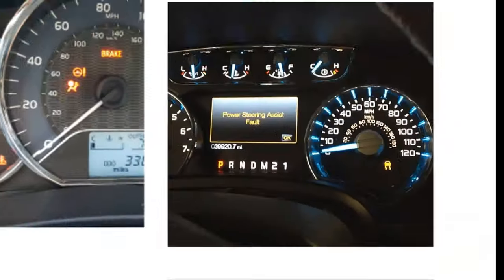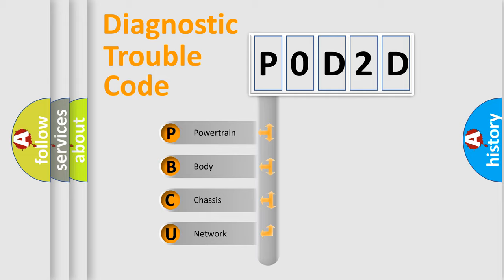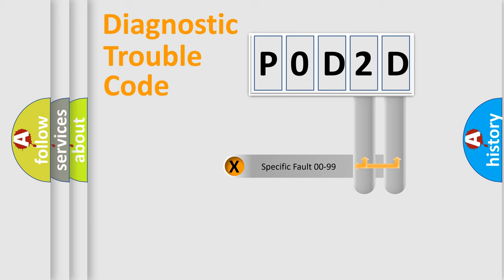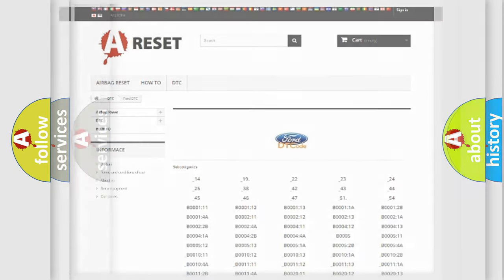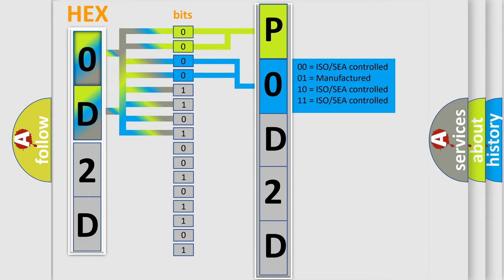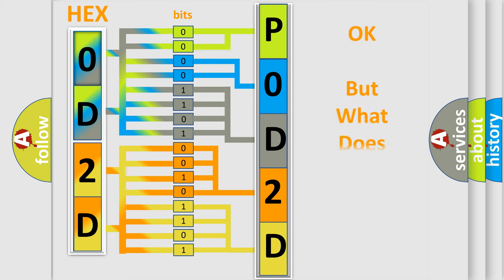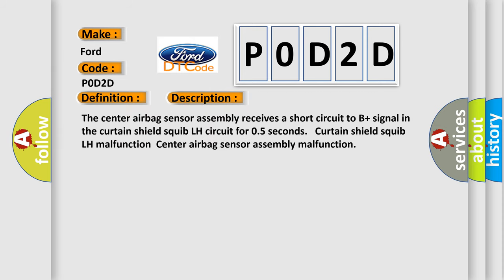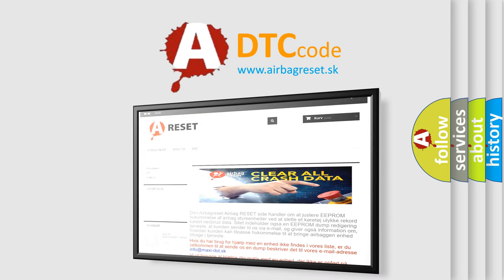DTC Ford P0D2D Short Explanation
Contents:
0:21 Basic DTC analysis according to OBD2 protocol standard.
1:48 Insight into programming
2:58 A diagnostically understandable description of the Diagnostic Trouble Code
3:05 Basic error definition

Make:
Ford
Code:
P0D2D
Definition:
Short to B+ in Curtain Shield Squib LH Circuit
Description:
The center airbag sensor assembly receives a short circuit to B+ signal in the curtain shield squib LH circuit for 0.5 seconds. Curtain shield squib LH malfunctionCenter airbag sensor assembly malfunction
Cause:
 Floor wire No.2 Curtain shield airbag assembly LH (Curtain shield squib LH) Center airbag sensor assembly